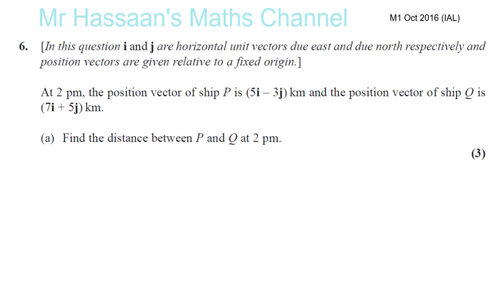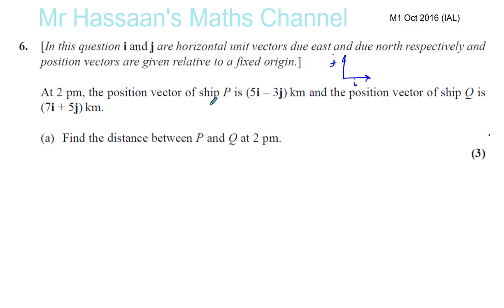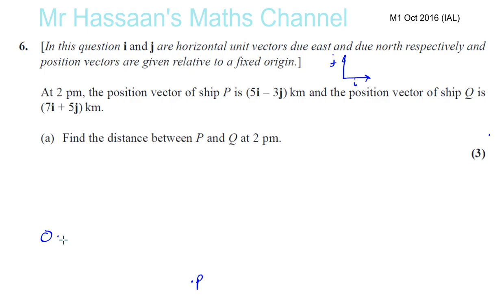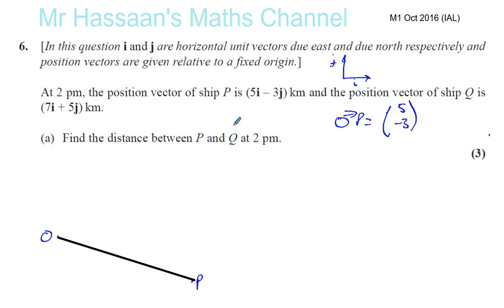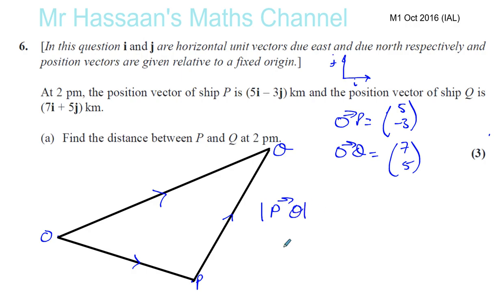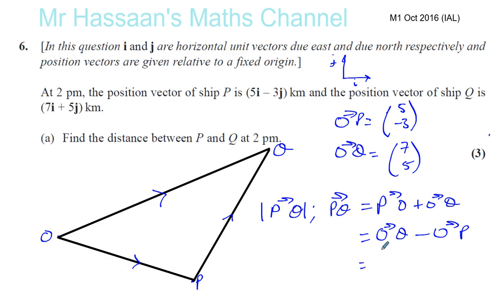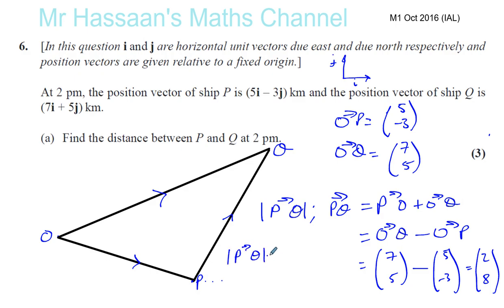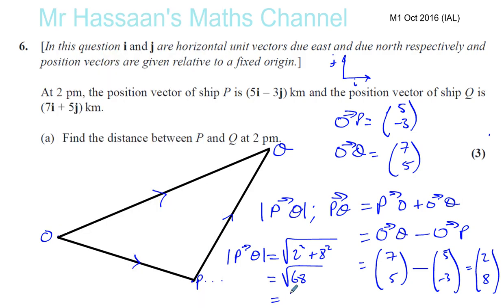EDEXCEL M1 IAL JAN 2016 Q6a Vectors